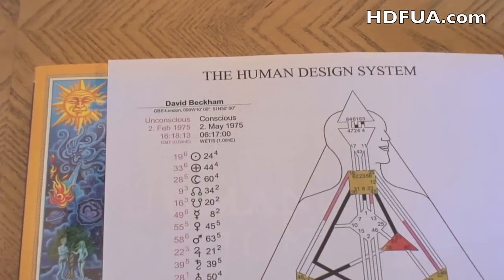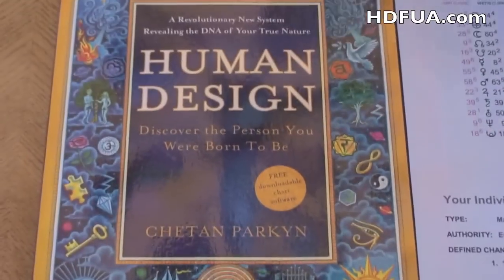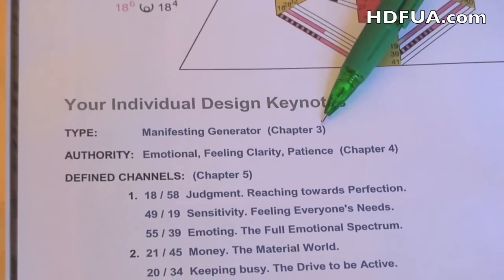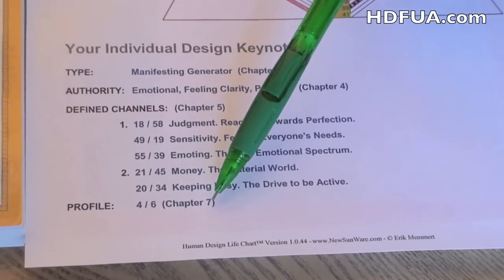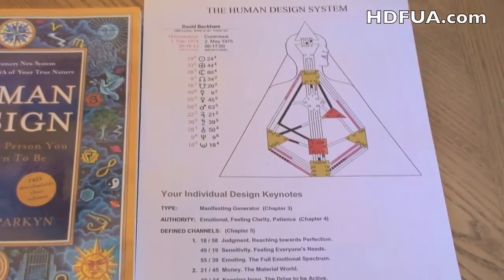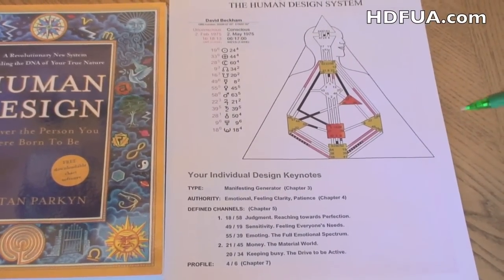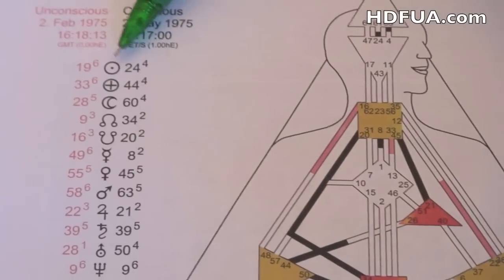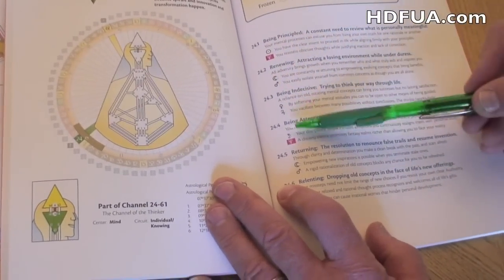How to Use The Book Of Lines with Chetan Parkyn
In the Book of Lines, Chetan Parkyn offers a 21st century view of the Chinese I’Ching in clear, straightforward language. Used in conjunction with your Human Design and your Human Design Chart, the Book of Lines gives the reader a deep and practical way to understand who they are, how they are energetically configured, and the power they naturally carry and share with the world.

Join Chetan Parkyn as he guides you through the basics of how to use the Book of Lines to gain a better understanding of yourself, your life, and your Human Design Chart.

⏰ Get instant access to your FREE Human Design report. ⏰

The Secret to Success in your Career, Relationships & Life begins with understanding and following your Human Design!

Interested in learning what your Human Design has to say about you? Start here with your free Human Design report:

Chetan Parkyn | Human Design Master
📚 Author of the Seminal Book, “Human Design: Discover the Person You Were Born to Be”
🏁 Mentor to prominent CEOs & Business Leaders
👀 Featured on Fox News, HuffPost, Bravo, A&E, Gaia
🏆 World’s Foremost Teacher of the Human Design System

★★★★★ ABOUT CHETAN ★★★★★
Chetan Parkyn has been giving Readings for over 35 years and has spent the past 29 years mastering Human Design. As the world’s leading Human Design practitioner and author of the ground-breaking first major book on Human Design, which has been translated into fourteen different languages, Chetan Parkyn has made it his life’s mission to bring Human Design to the whole world.

In 2009 Chetan wrote the first major book on Human Design, published by Harper Collins UK, and in 2010 by New World Library in the US. Combined with powerful free software, the book makes it easy for everyone to create and interpret his or her own Life Chart. And in 2010, he and his wife, Carola created the first On-Line Human Design Comprehensive Report, which has remained highly popular throughout the years.

Evolutionary Human Design is the continuation of Chetan’s mission – to evolve and expand the Human Design system for the 21st century and beyond.